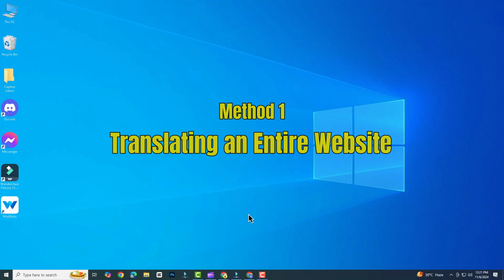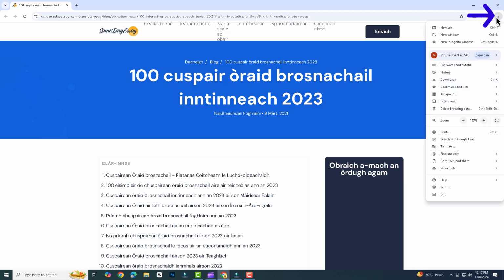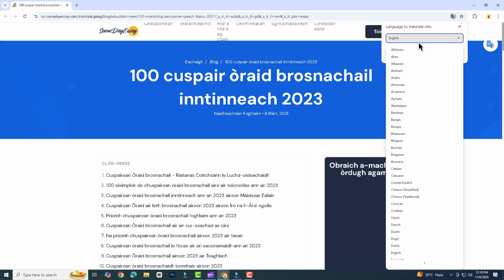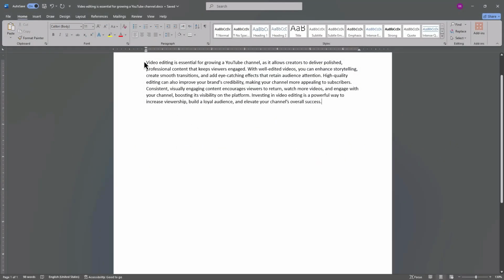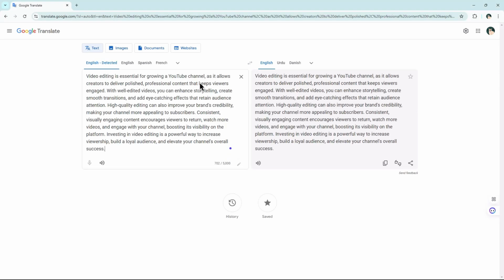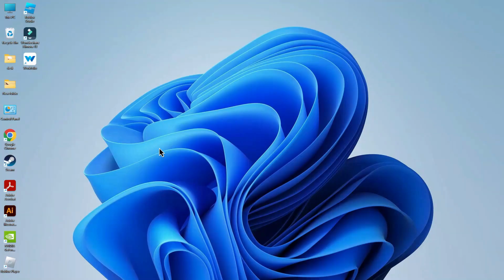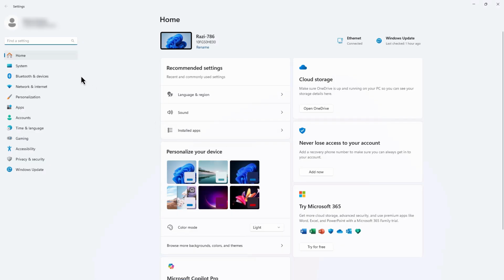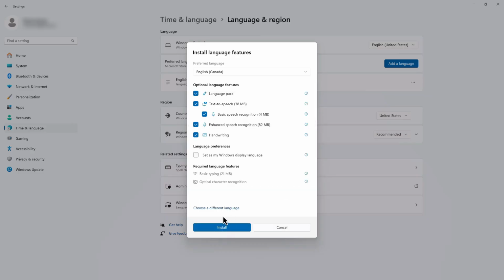How to translate Scots Gaelic to English and vice versa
🌍 Discover How to Translate Scots Gaelic to English and vice versa!

In this video, we'll explore three effective methods to translate Scots Gaelic to English and vice versa. Whether you're looking to translate a website, a paragraph, or change your Windows language settings, this guide has you covered!

What you’ll learn:

00:00 Introduction
00:16 Translate the entire website
00:52 Translate text
01:25 Changing Device language

By the end of this video, you’ll be equipped to translate and communicate in Scots Gaelic with confidence.